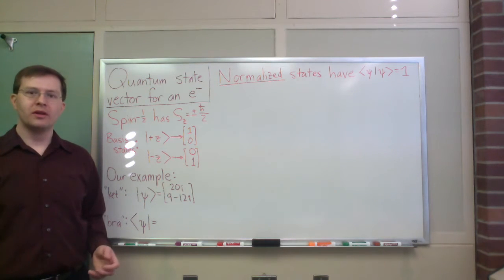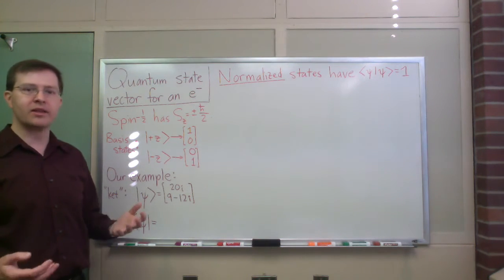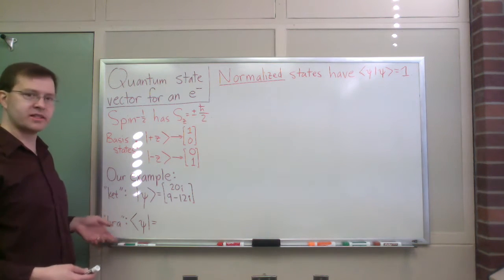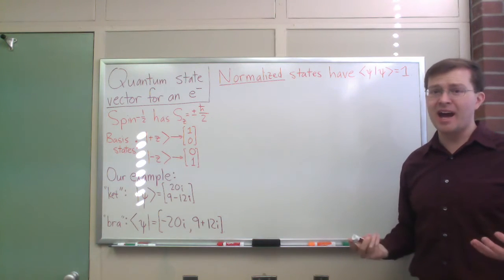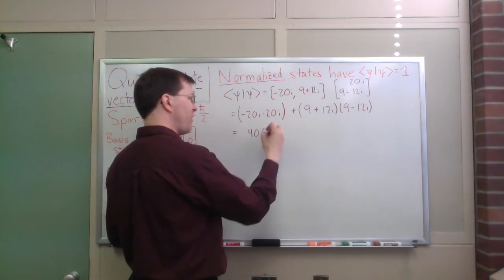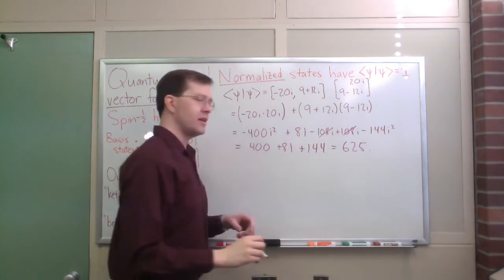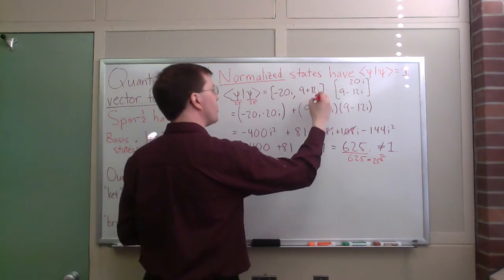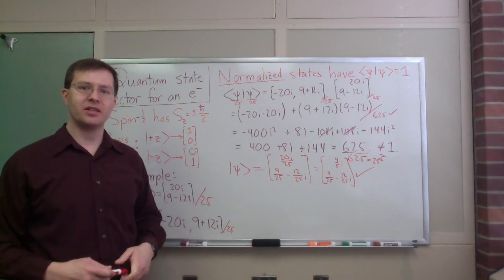Quantum state vector for electron spin: normalization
This is a basic discussion of how to represent the quantum state of a spin-1/2 particle using Dirac bra-ket notation and a vector representation in the S_z basis. The main goal is to demonstrate normalization.